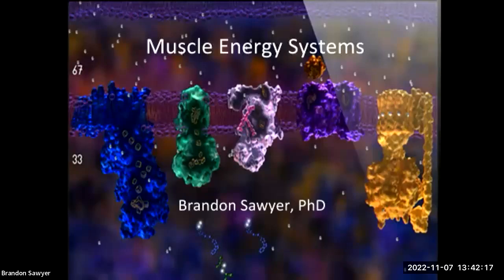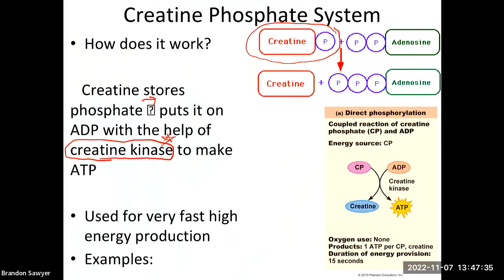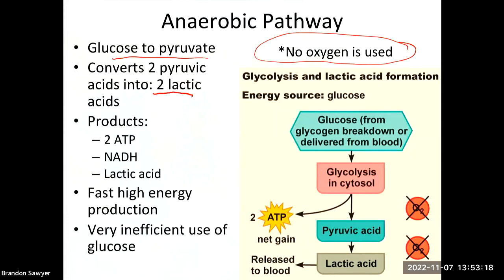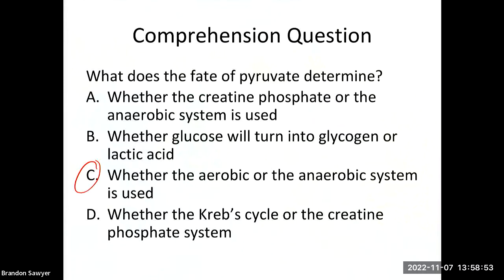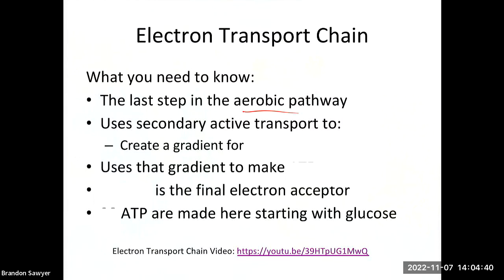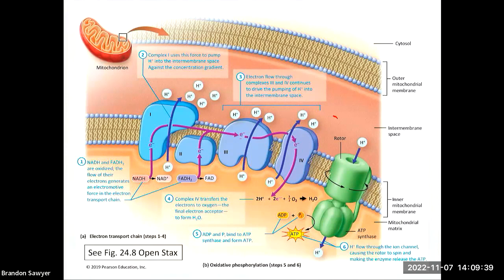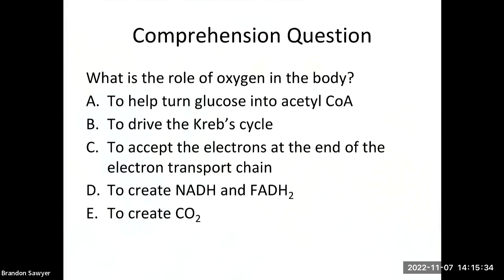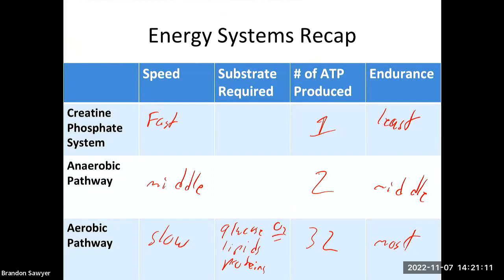BIO 1030 11 7 22